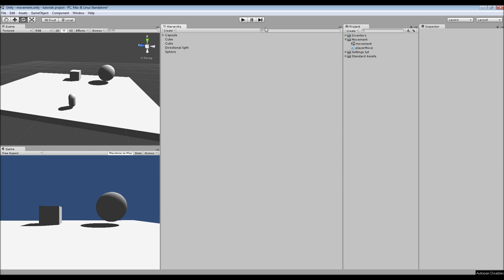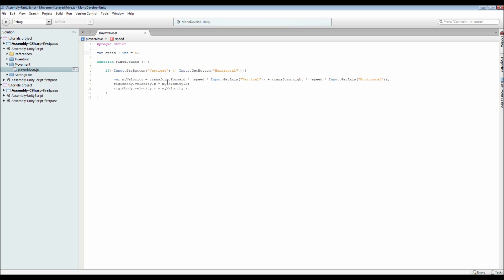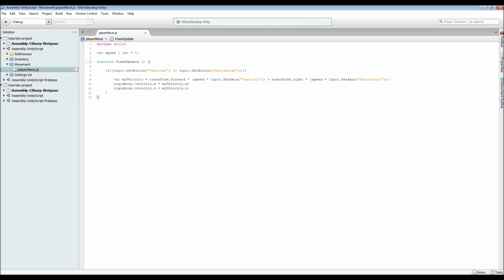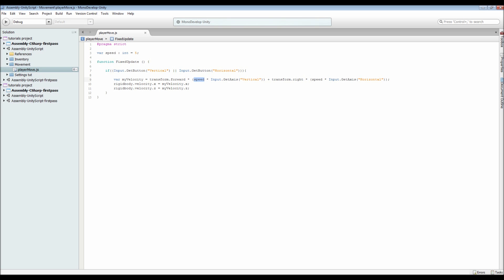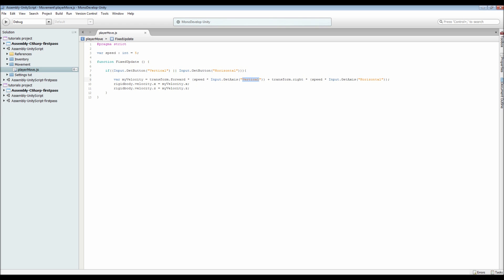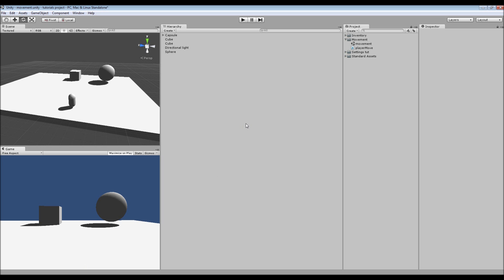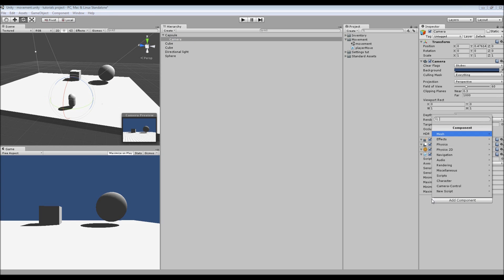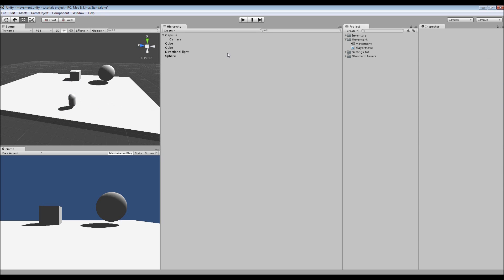Unity Tutorial: Movement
Unity tutorial on making a game. This tutorial covers a simple and versatile solution to custom movement in unity.